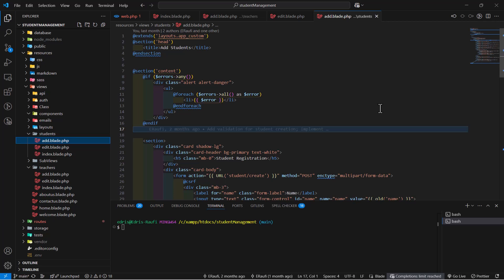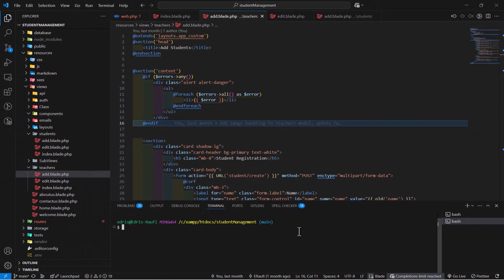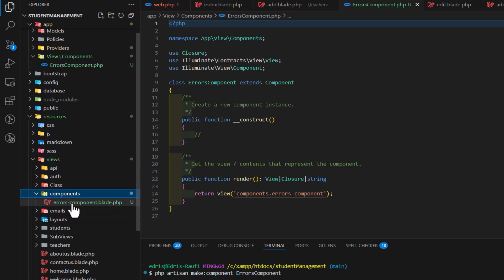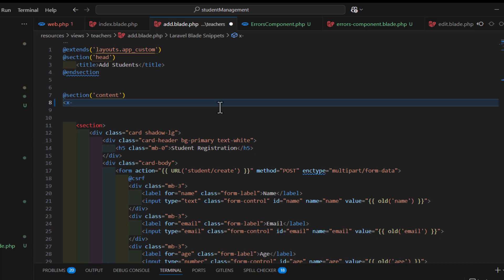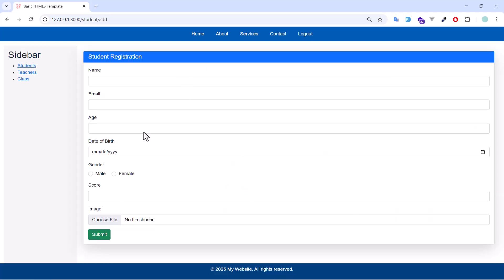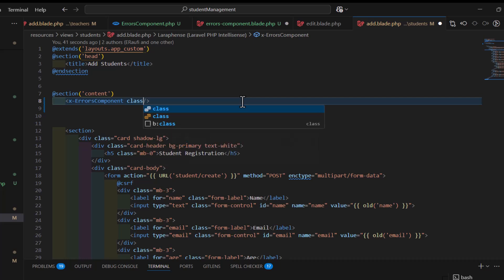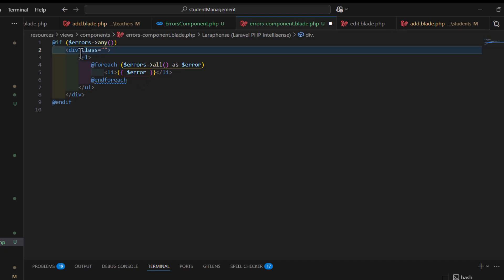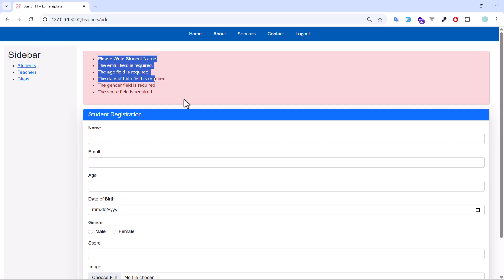Laravel 12 Components Tutorial | Reusable Blade Components Made Easy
In this tutorial, we’ll dive into Blade Components in Laravel 12 — a clean and efficient way to build reusable UI elements in your Laravel apps. Learn how to create, customize, and pass data to components for cleaner and more maintainable code in your views.

💡 Perfect for building consistent layouts, buttons, alerts, cards, and more.